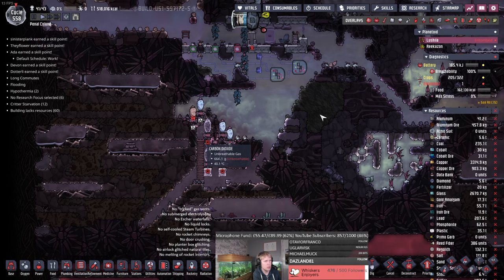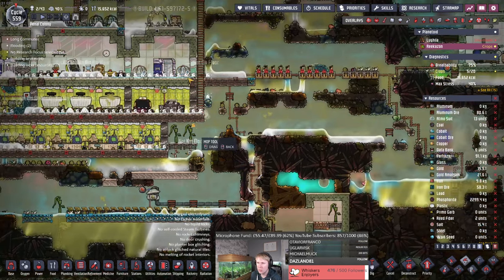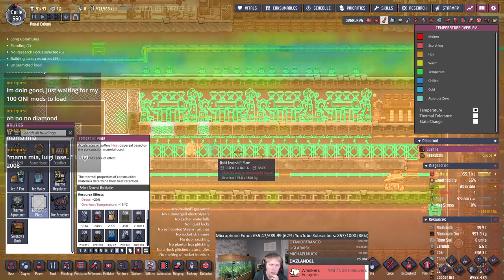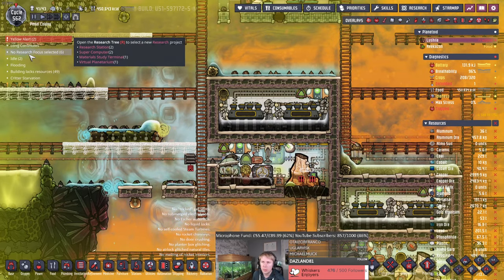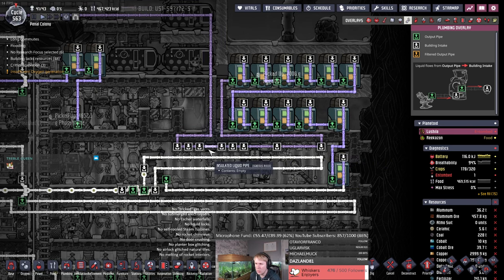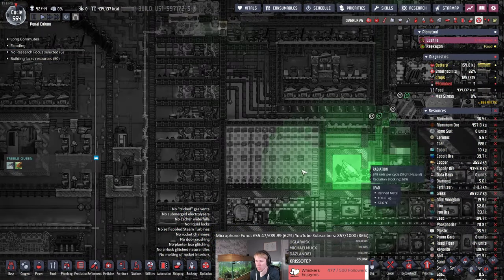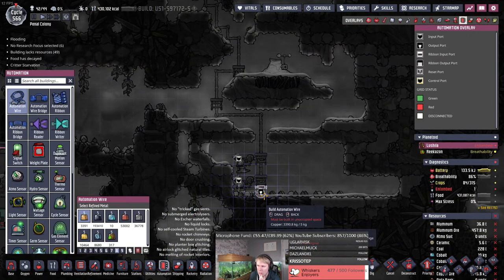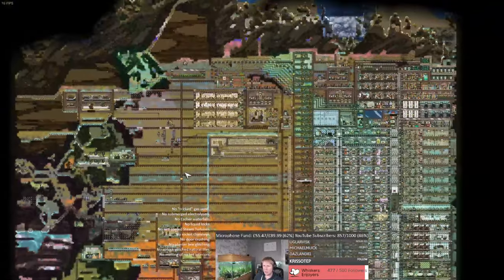"Exploits" Not Included! Part #25: Thoughts On Classic (ONI: Spaced Out!)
In this VOD of our Oasisse run, we, uh, mostly just experience a lot of lag. The amount of mess we have generated on this run is starting to reach critical mass and the dupes are spending more time pondering and less time working. The gases mixing throughout the map are also taking up performance, and the Pip situation certainly isn't helping. I have learned many lessons about different Oxygen machines, ways of handling Metal Volcanoes, how to utilise Shove Voles, and most importantly good ways to survive on Oasisse, so I don't think this has been a complete waste of time.

I might see if Fast Track sorts out this run when the mod gets updated again but I think it would be wise to shelve it for now. I might also try fixing the Pip ranches and sorting out the environmental gases off stream and see if that works. I've noticed that I get into a bit of a vicious cycle with Classic maps, where I get tempted to expand rapidly due to the abundant resources, and then the game just slows to a crawl before I get to the end.

So we're gonna start the new Moonlets run tomorrow. This will lag less due to having less dupes, less critters, and more organised asteroids. This should let me achieve my remaining aims for the game with less lag and more fun. If you want to see the Refined Phosphorus machine in action, you can see it Cycles 558-567 are in this video.

Videos are usually uploaded at 1pm GMT. If you want to contribute further to the channel, you can become a Member and receive special perks!

I stream on Twitch on Mondays, Tuesdays, and Wednesdays between 7:30pm-10:30pm GMT.